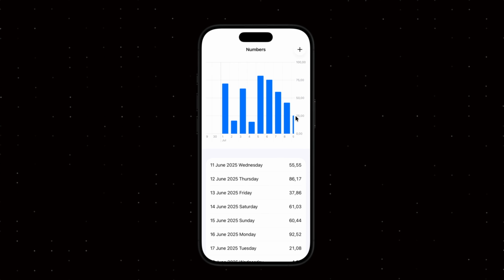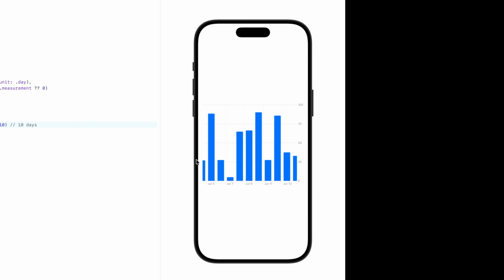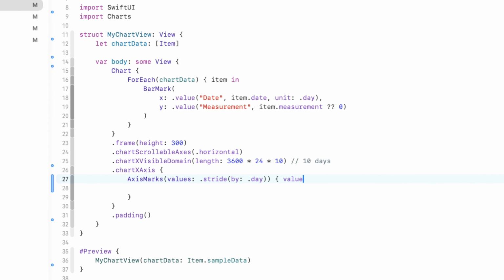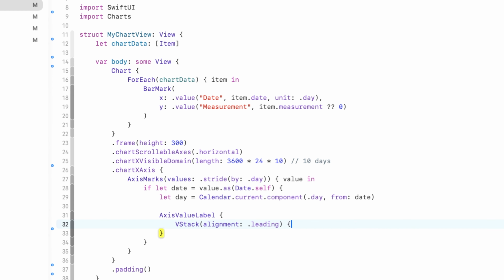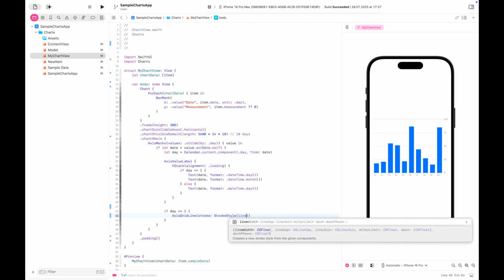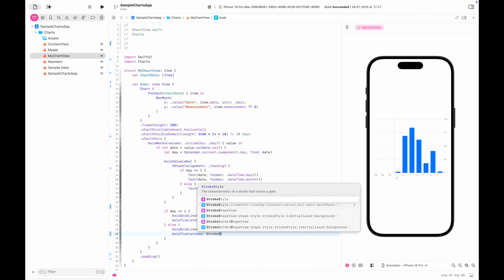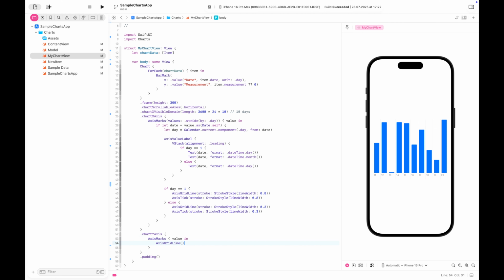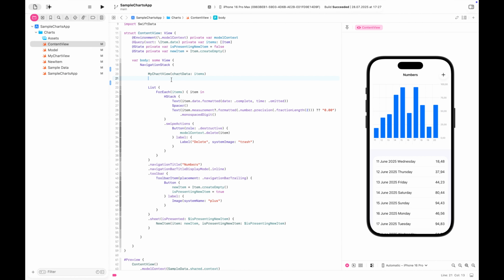SwiftUI Charts Axis Customization Tutorial | Control X & Y Axis - Charts 2/2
In this video, you’ll learn how to customize both the X-axis and Y-axis in SwiftUI Charts.

What you’ll learn:
✅ Setting a fixed visible range for your chart (10 days at a time)
✅ Custom X-axis labels: days, months, and highlighted month starts
✅ Drawing thicker grid lines for the start of each month
✅ Adding AxisTicks for better alignment with labels
✅ Changing grid line colors with foregroundStyle
✅ Removing default Y-axis styling for a clean look
✅ Adding custom AxisGridLine and AxisTicks to the Y-axis
✅ Formatting Y-axis values to show decimals

Chapters:
00:00 What We’ll Cover
00:14 Introduction to the Sample Project
00:29 Customizing the Visible Area of the Chart
00:52 Customizing the X-Axis
03:18 Customizing the Y-Axis
04:17 Final Chart with Customized Axes

💡 Perfect for iOS developers looking to create beautiful, readable charts with SwiftUI.